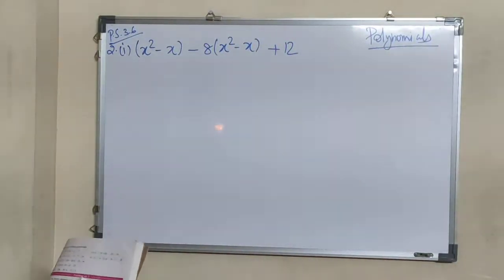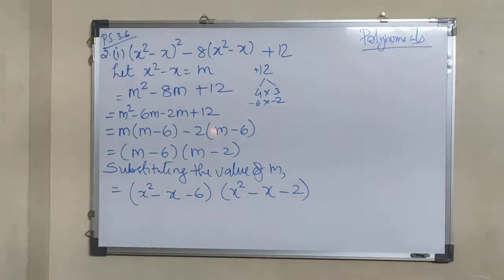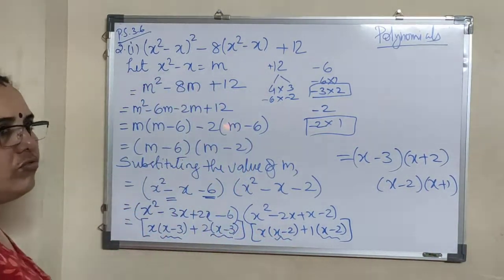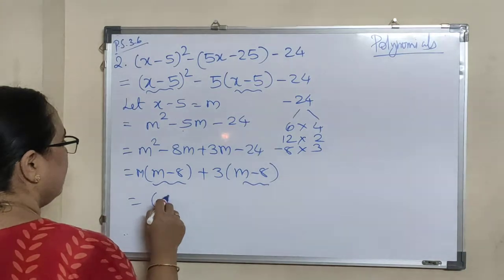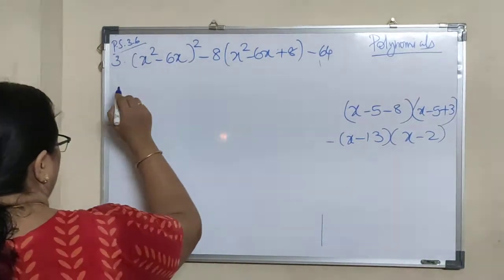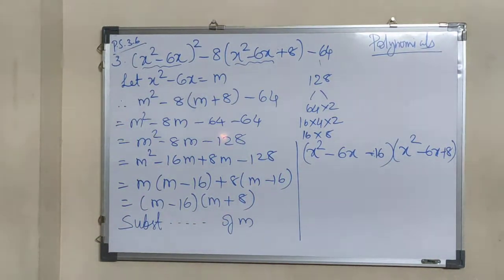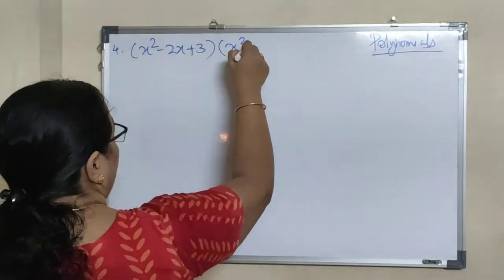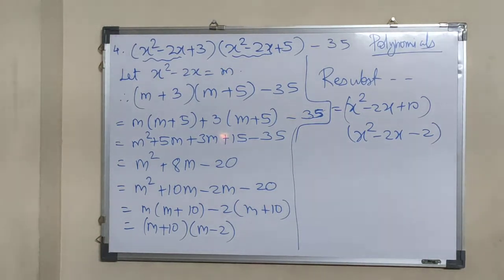9th Algebra - Polynomials